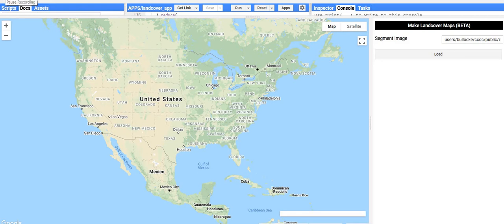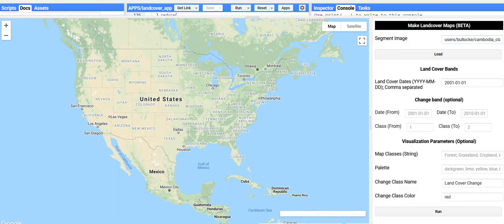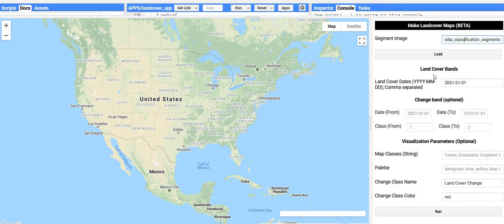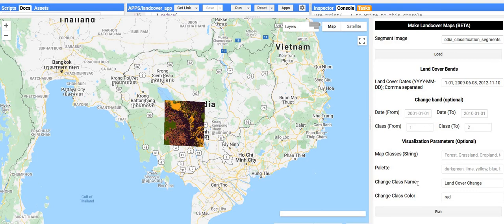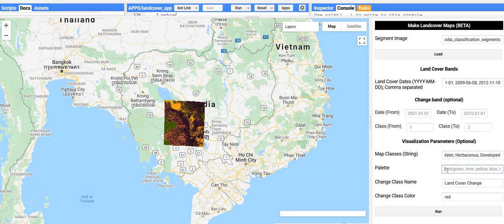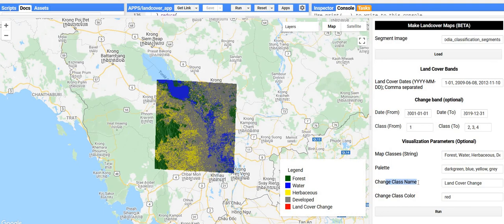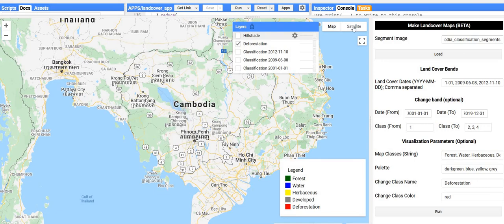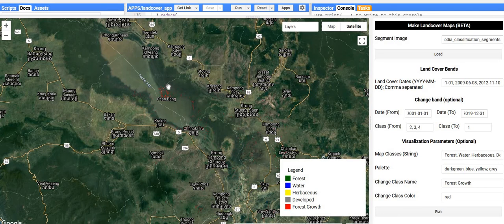CCDC Create Land Cover and Land Cover Change Maps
Continuous Change Detection and Classification (CCDC) on Google Earth Engine.
This video demonstrates the Land Cover and Land Cove Change application for creating land cover and land cover change maps.